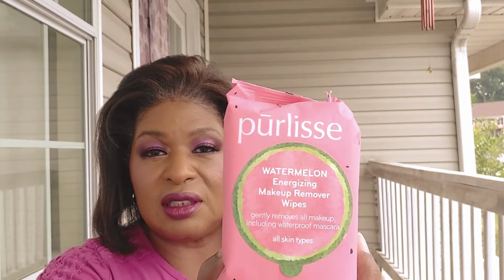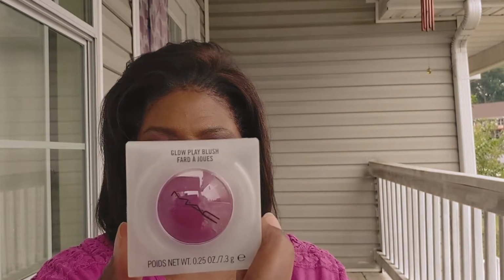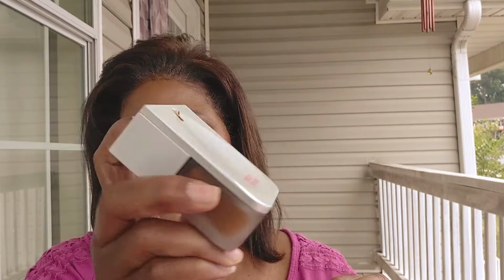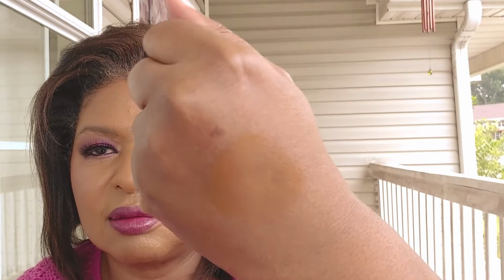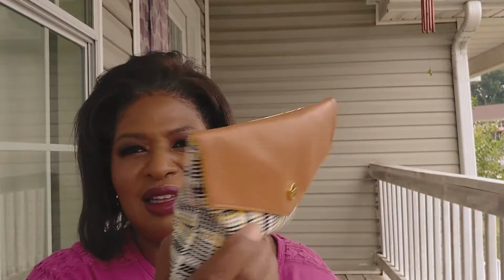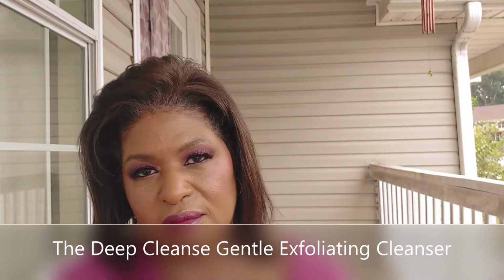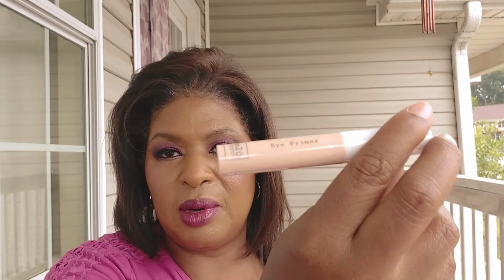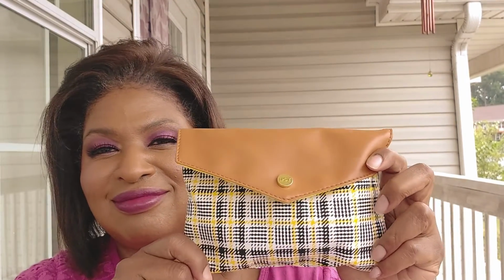Ipsy Glam Bag September 2021 Unboxing | Boxycharm & Ipsy Sales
September Ipsy Glam Bag unboxing and some makeup I picked up in the Ipsy sale and Boxycharm sale

My foundation matches:

AJ Crimson Dual Skin Creme Foundation 4.5 (wearing in this video)
Becca Ultimate Coverage 24hr Foundation Terracotta
Clinique Beyond Perfecting Foundation + Concealer 24 Golden
Fashion Fair Powder Foundation Walnut
Fenty Beauty Pro Filt'r Matte Foundation 390
It Cosmetics CC+ Oil-Free Matte Full Coverage Cream Warm Rich
Kevin Acoin Foundation Balm FB14
Maybelline Matte + Poreless Fit Me Foundation 340 Cappuccino
Revlon Colorstay 400 Caramel
Shiedo Synchro Skin Self-Refreshing Foundation 430 Cedar
Too Faced Tutti Frutti Dew You foundation Maple
Urban Decay Stay Naked Foundation 71NN
Uoma Beauty Say What!? Foundation Bronze Venus T1N